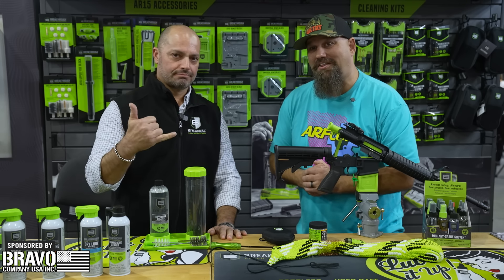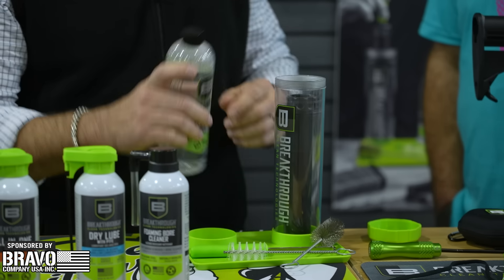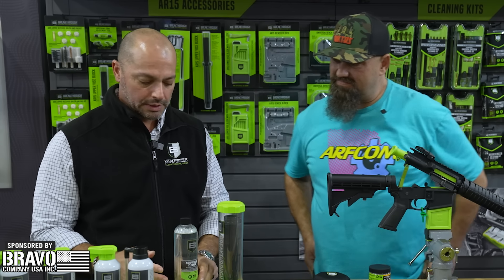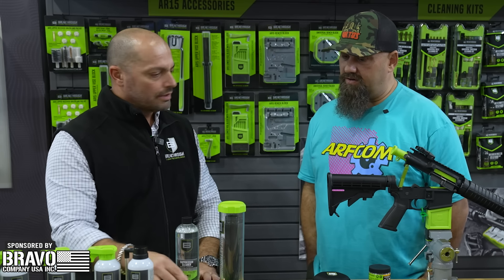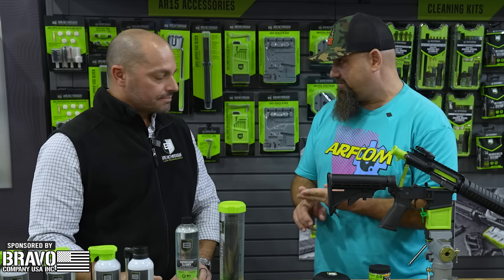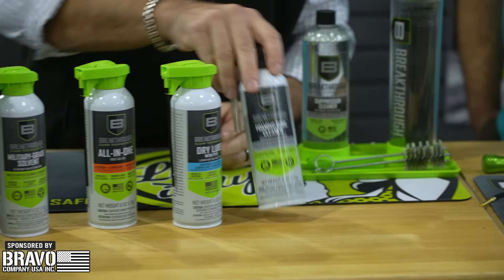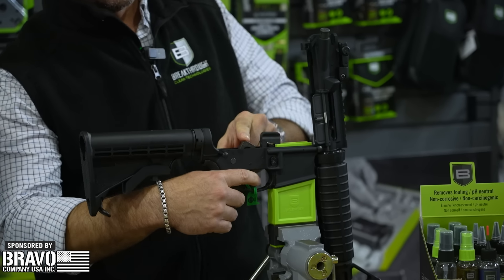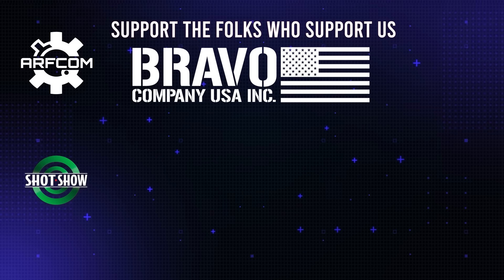Suppressor Cleaner | Breakthrough Clean Technologies | Shot Show 2024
Andrew and Eric talk about Breakthrough Clean's new products fo Shot Show 2024!